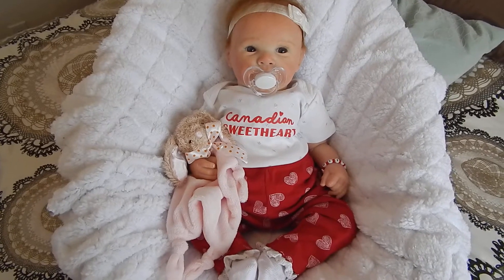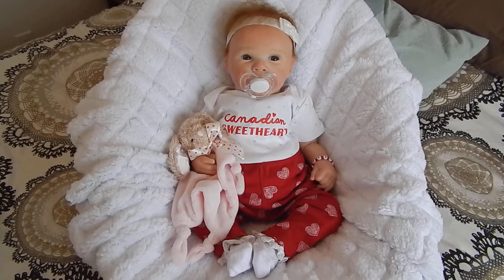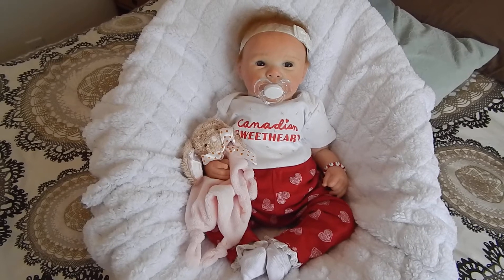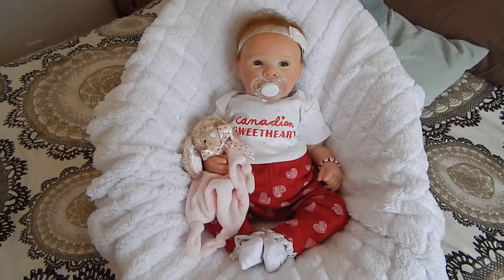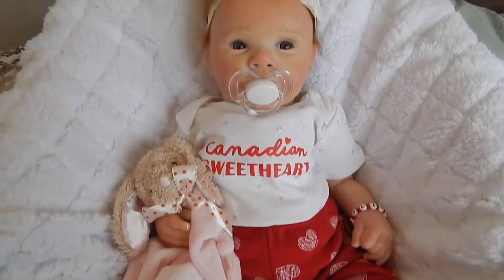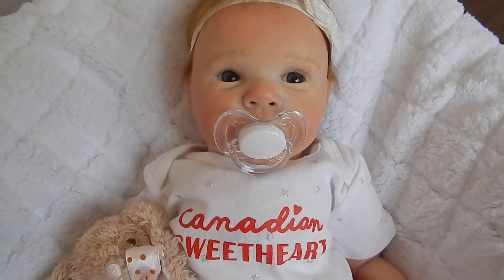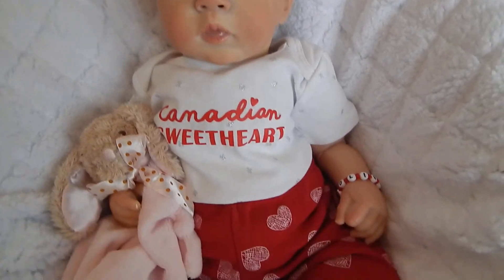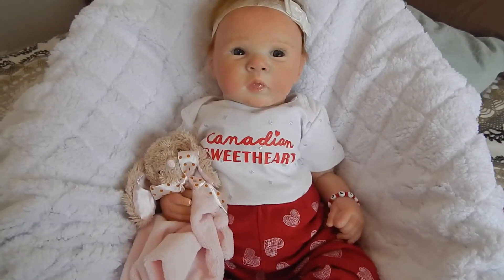Happy Valentine's Day! with Reborn Olivia